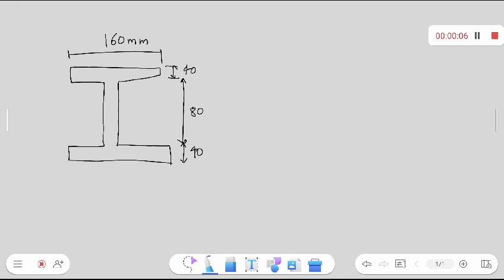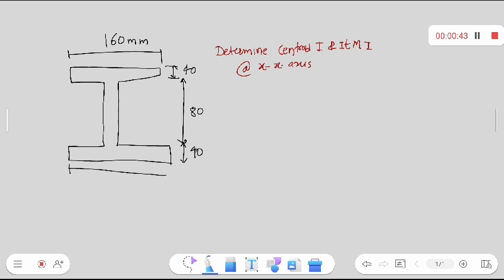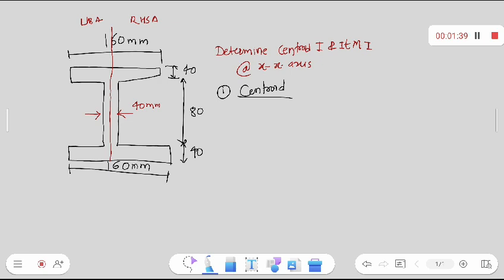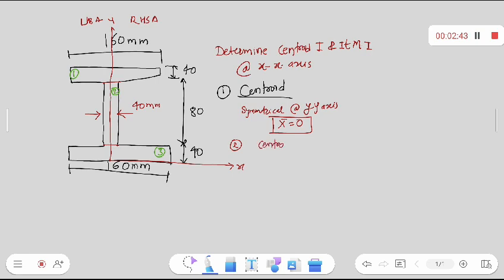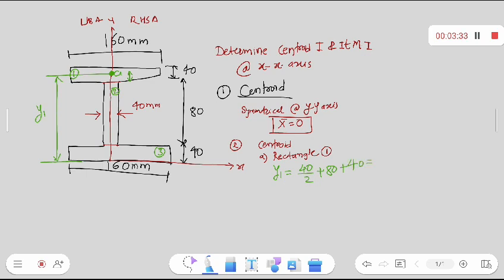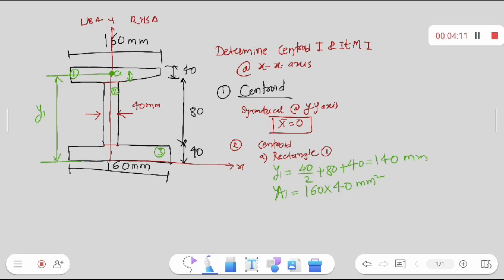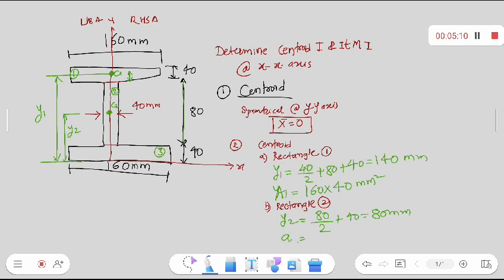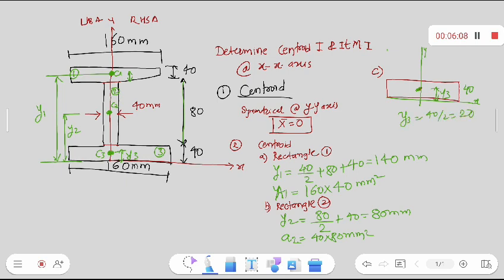Moment of inertia I section